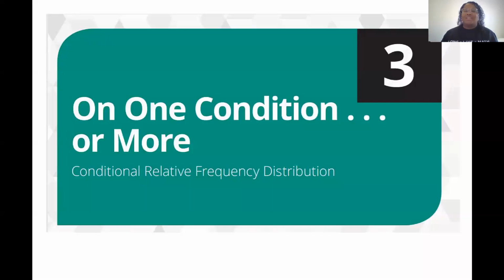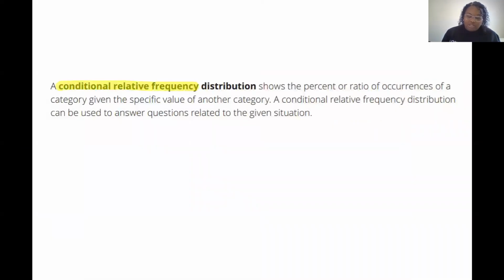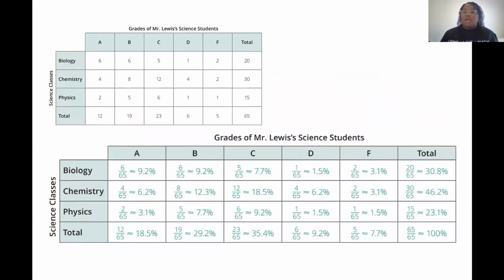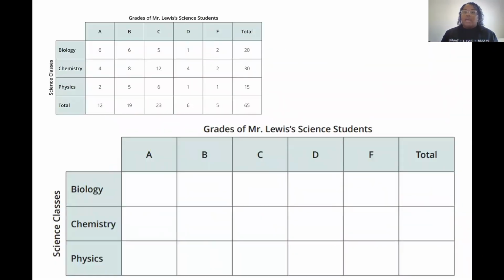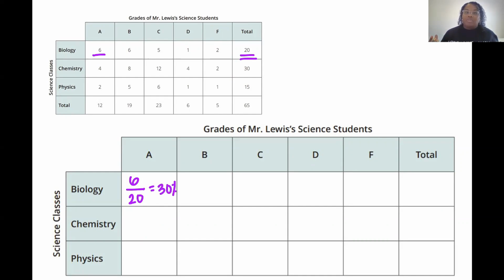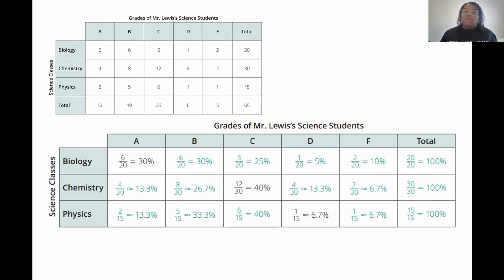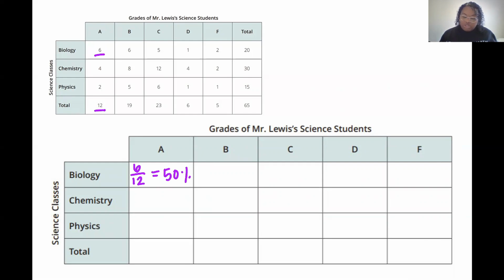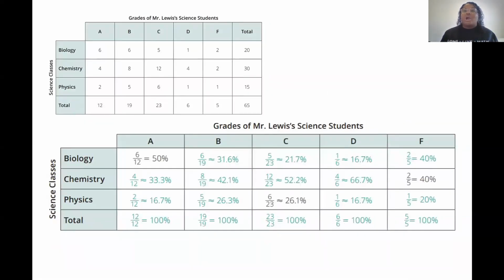a1 m4 t2 l3 conditional relative frequency distribution lesson overview 1 1080p